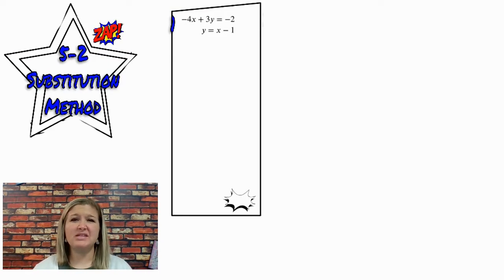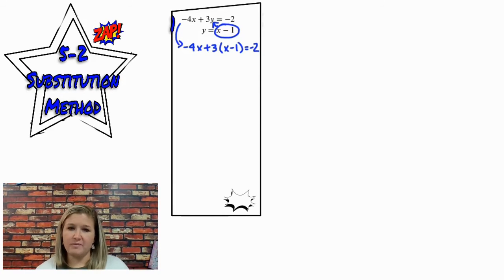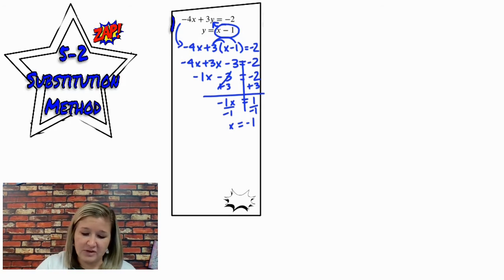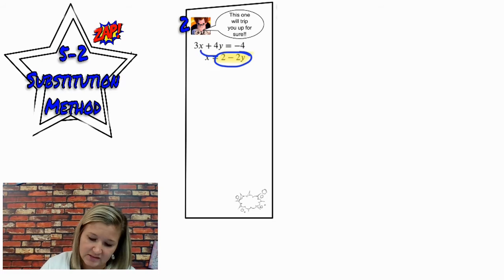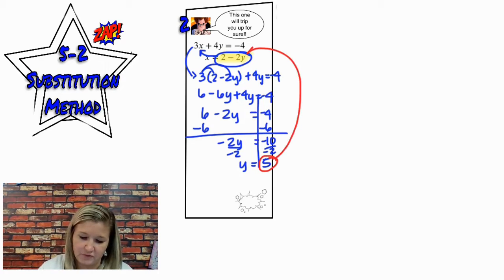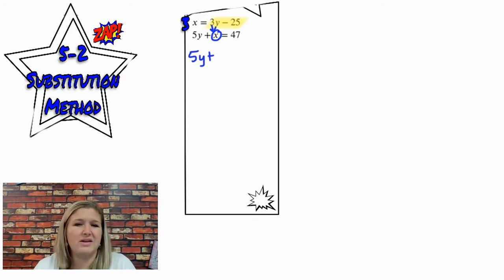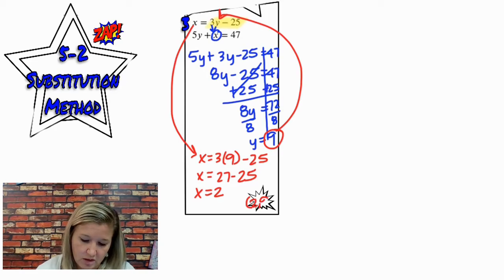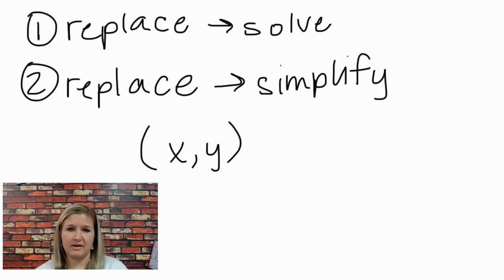5-2 Substitution Method